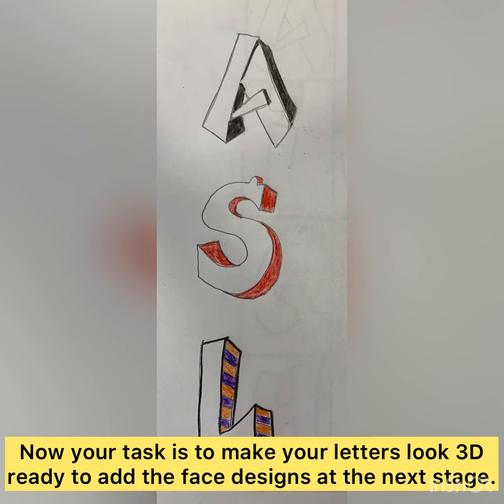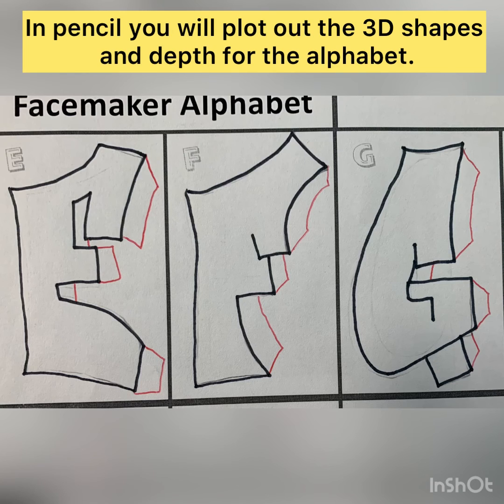Making graffiti letters 3D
Developing our graffiti alphabet into 3D ready to develop our Facemaker inspired designs.